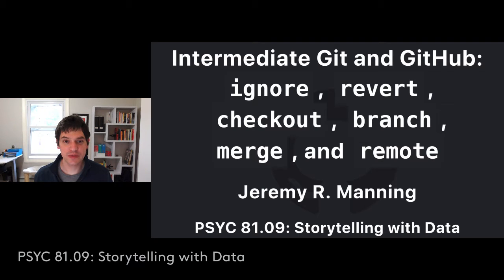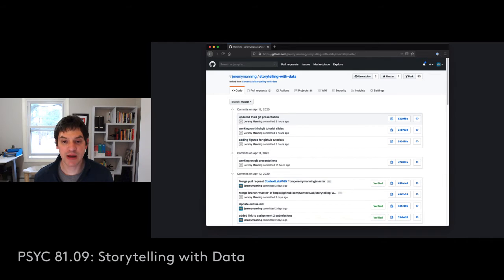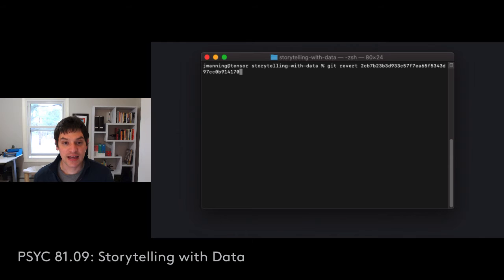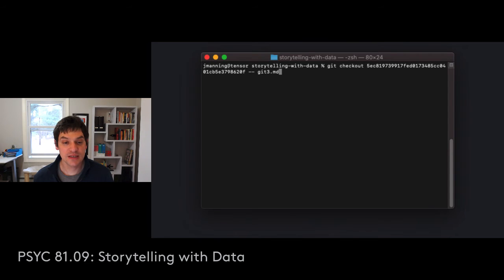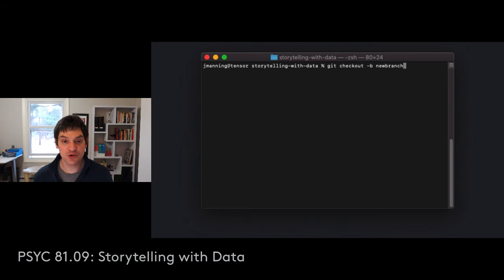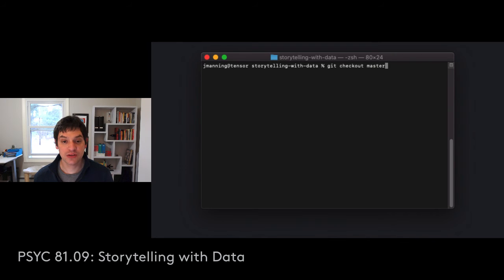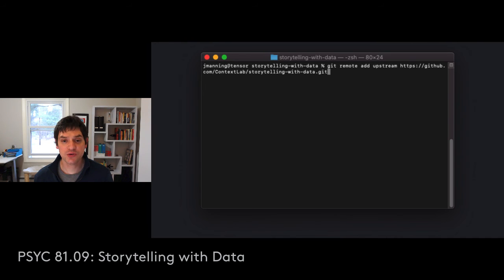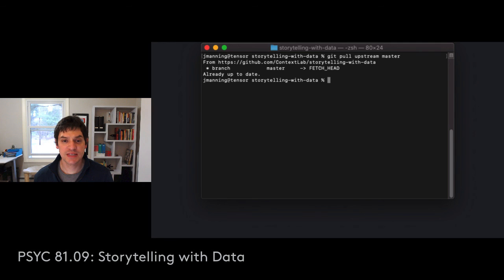PSYC 81.09: Storytelling with Data, Intermediate Git and GitHub commands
Introduction to git ignore, revert, checkout, branch, merge, and remote commands